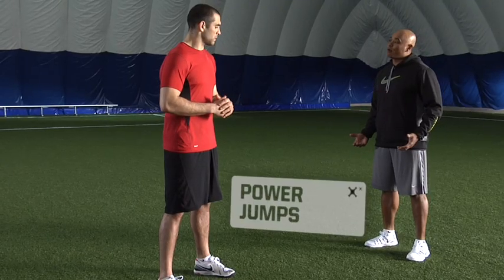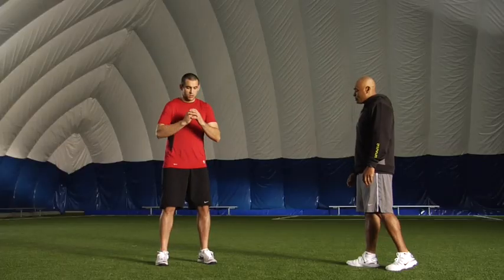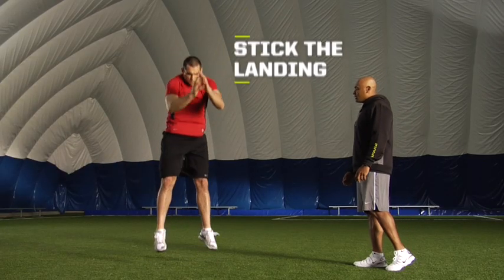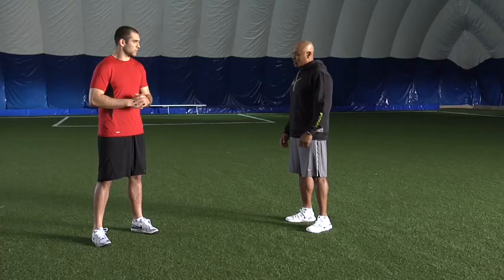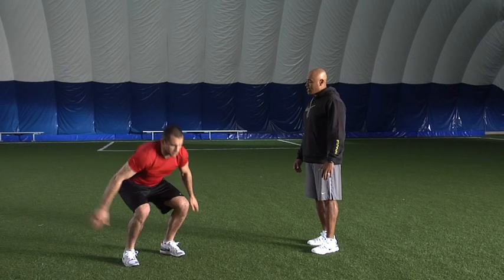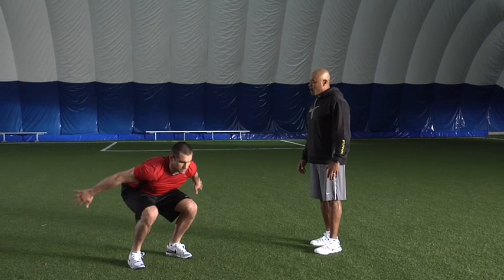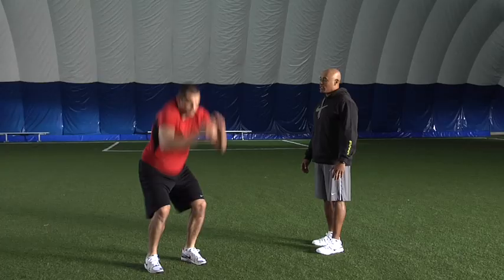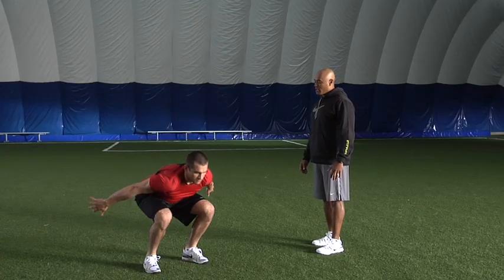Hockey Off-Ice Training Drill #21: Explosive Jump for Power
This hockey drill builds power where skaters need it most. For more hockey training drills, trainers' insight and to get SPARQ rated,